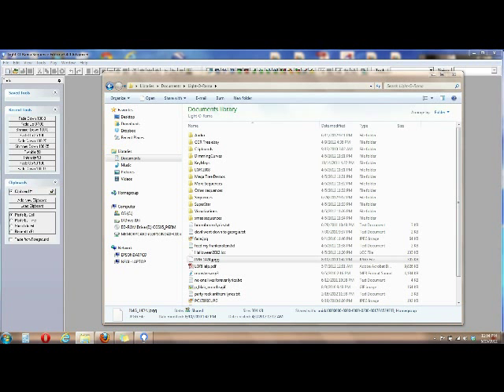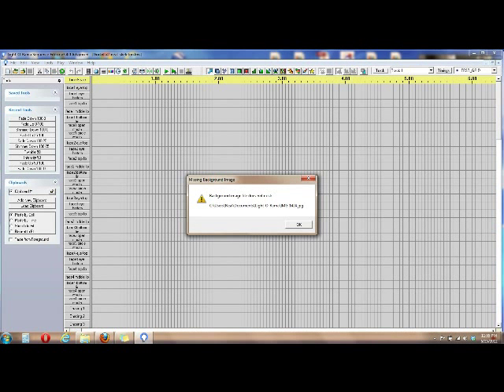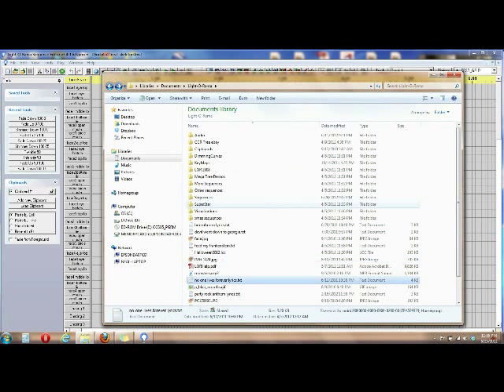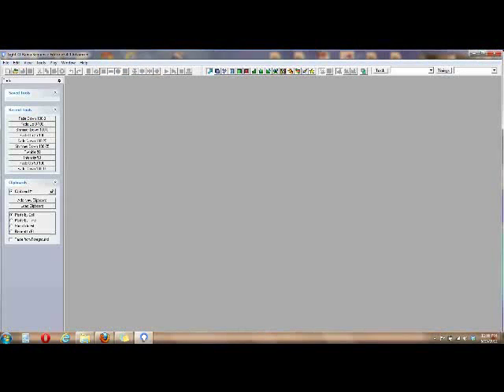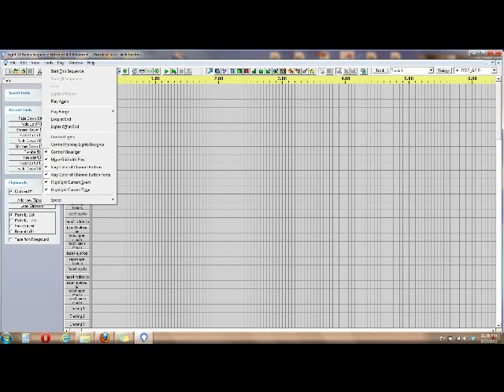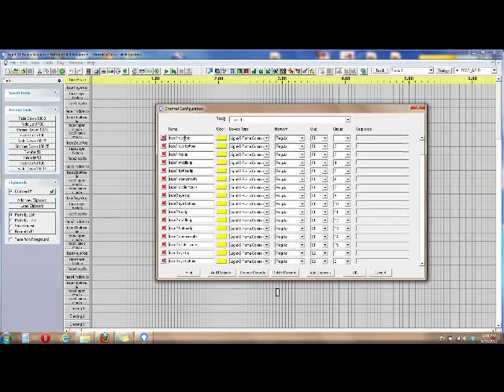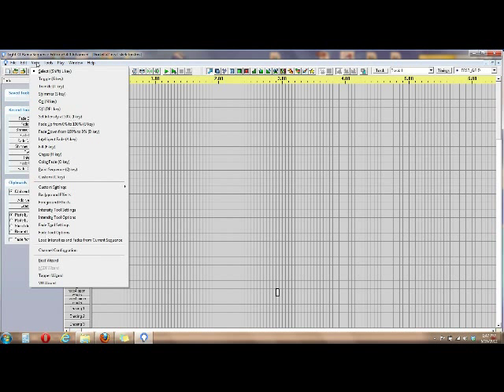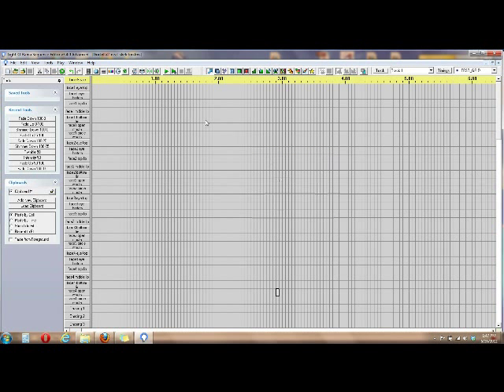Short light-o-rama tutorial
Here is a short tutorial answering a few of my most asked questions:
1. Where do I put the files?
2. Why am I getting an "image missing" error?
3. How to control lights from within the sequence editor.
4. What channels/unit numbers are assigned to the props?
5. My sequence timing is slightly off, how can I fix it?